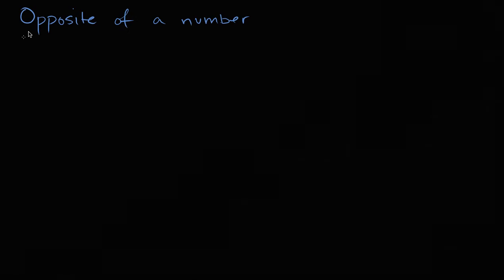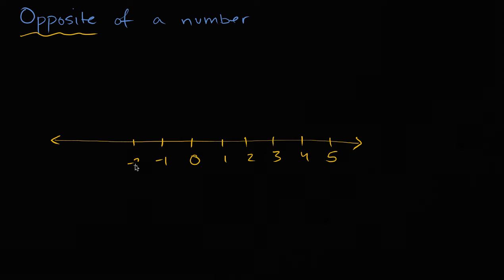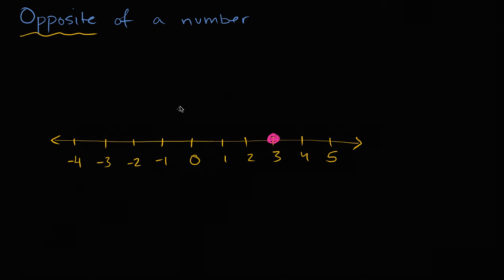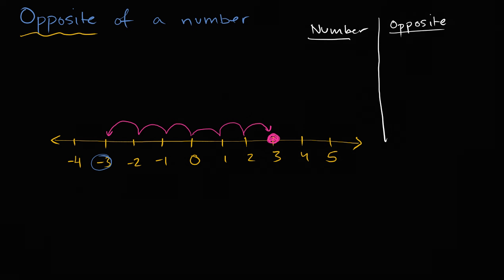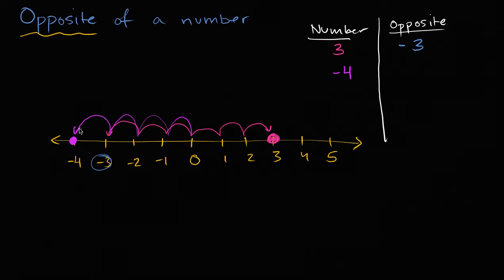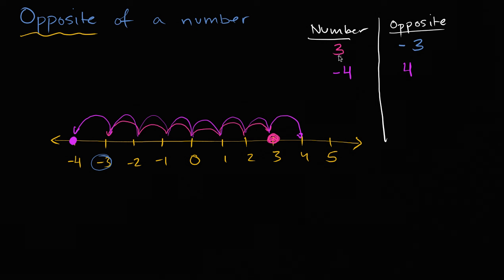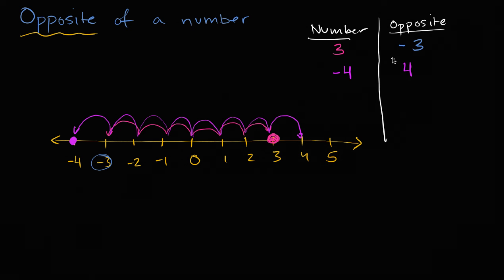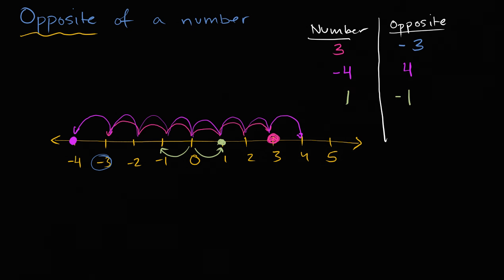Opposite of a number | Negative numbers | 6th grade | Khan Academy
Courses on Khan Academy are always 100% free. Start practicing—and saving your progress—now